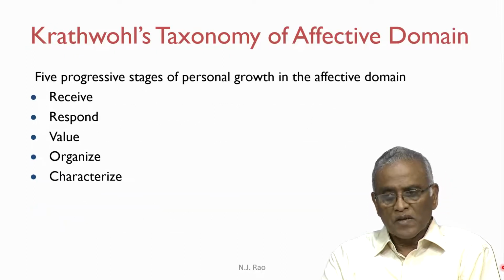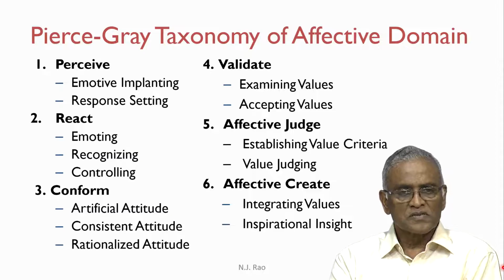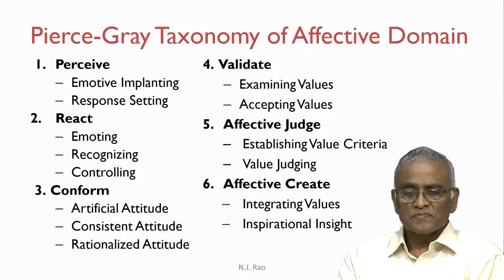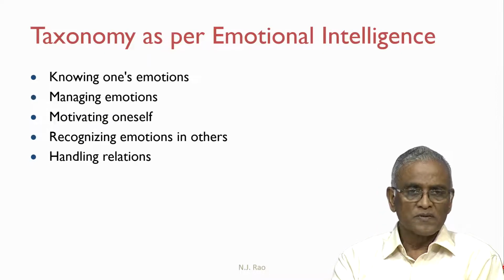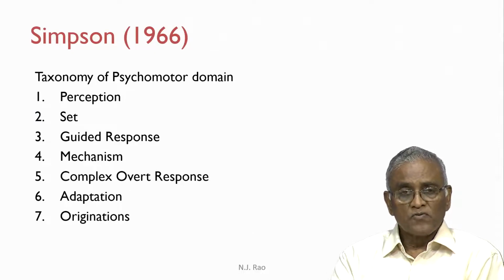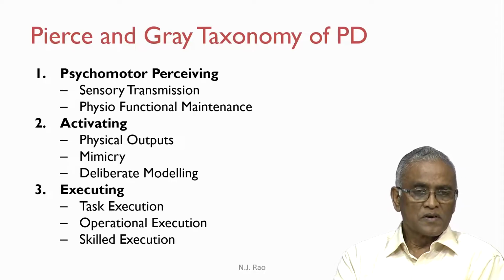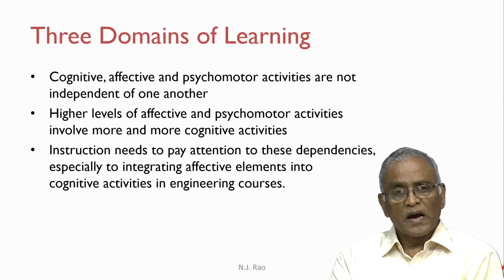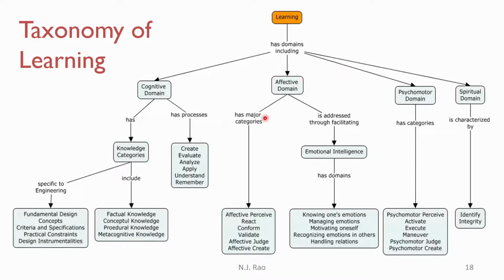noc19 ge04 lec14 Affective and Psychomotor Domains